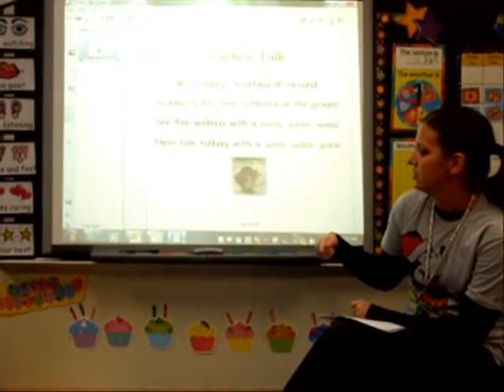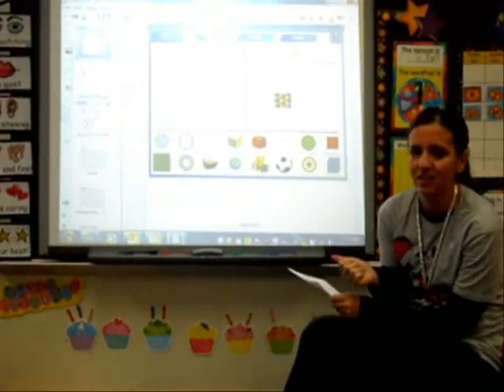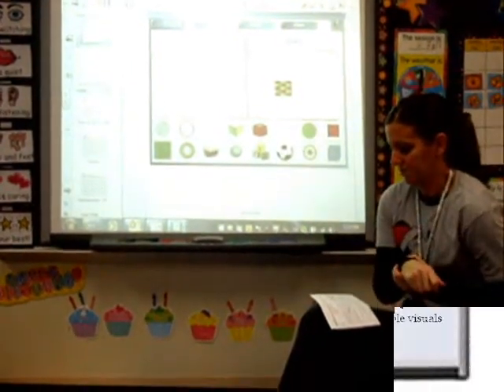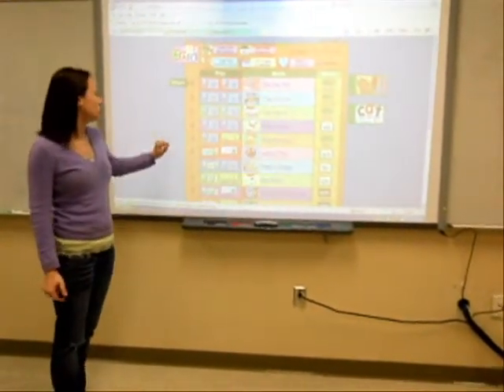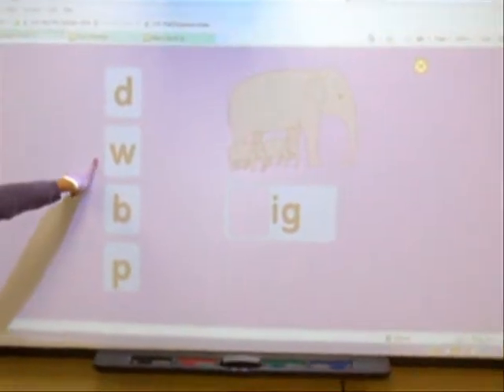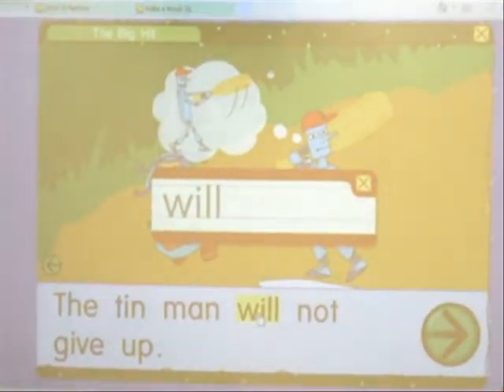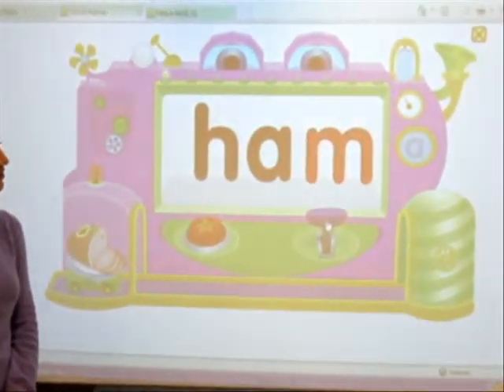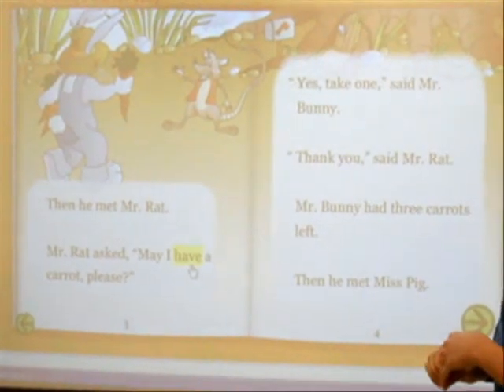Shedding Light on the SmartBoard